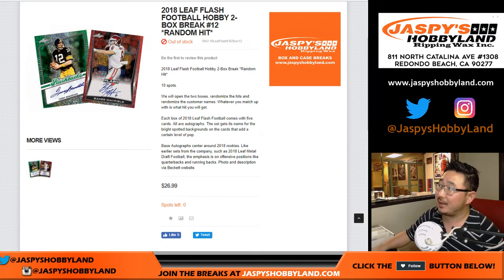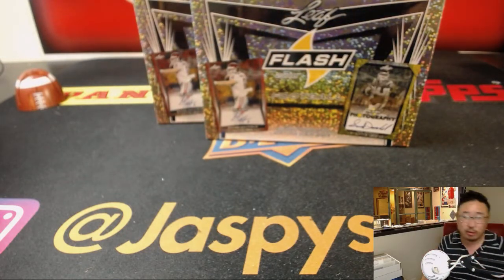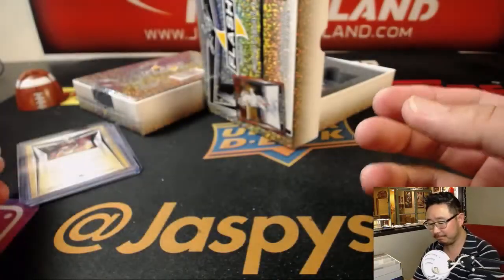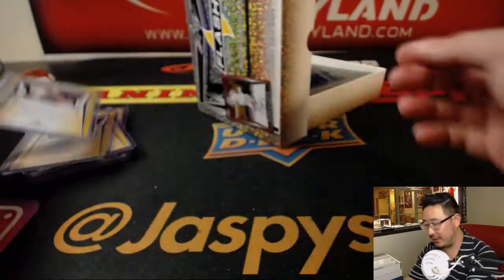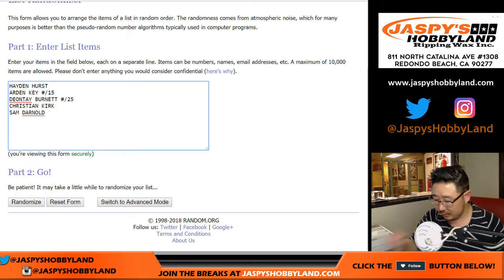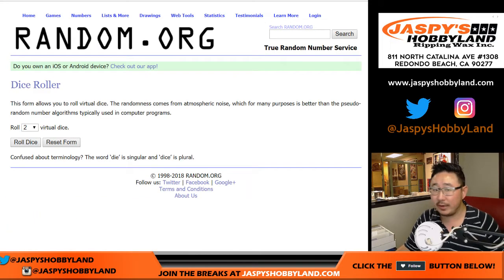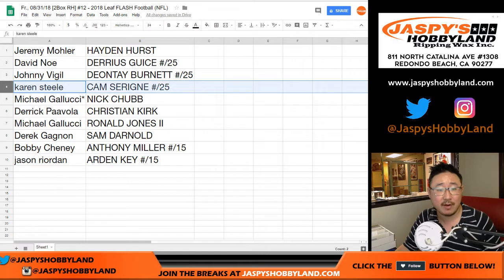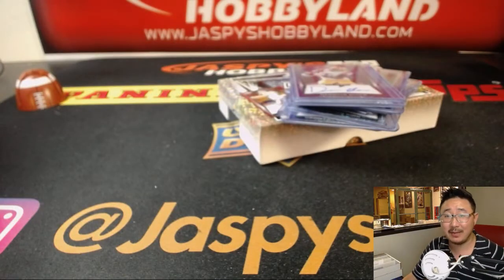Fr., 08/31/18 [2Box RH] #12 - 2018 Leaf FLASH Football (NFL)